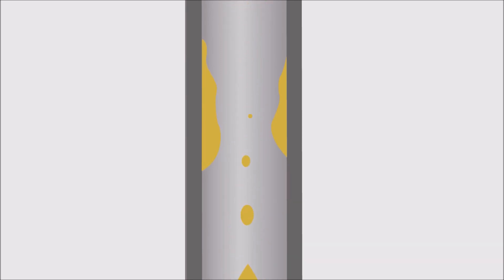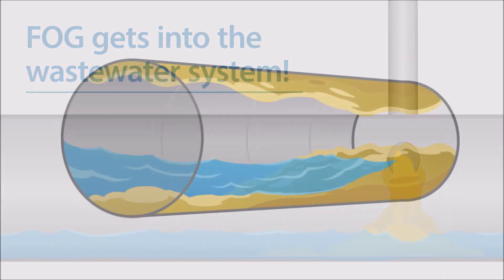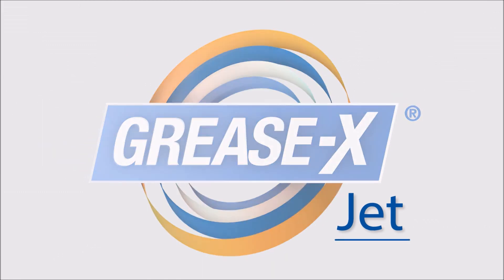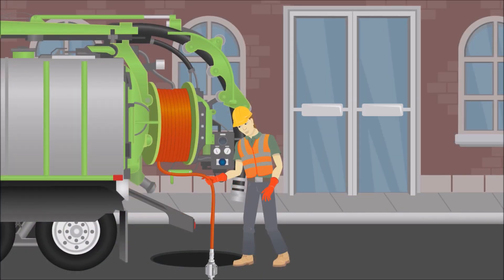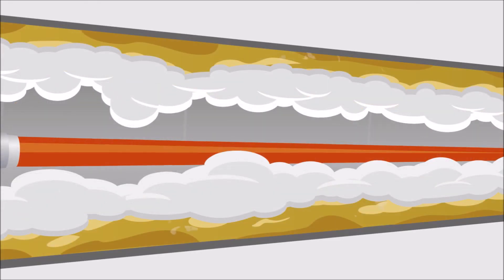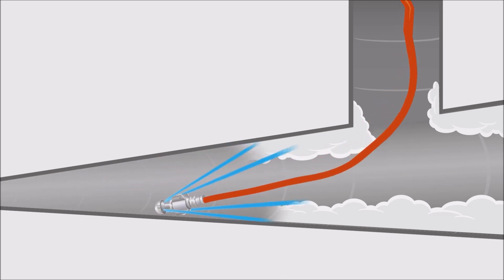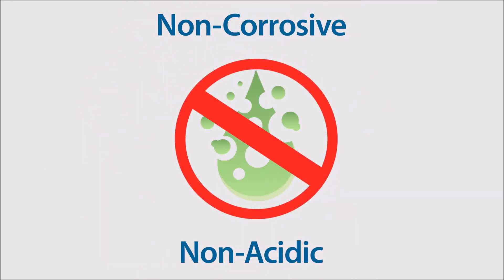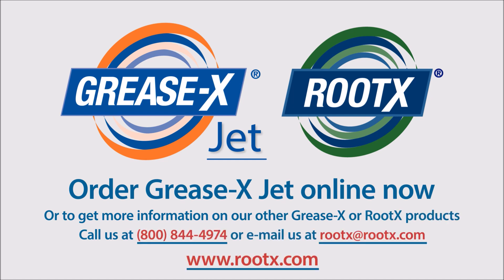Grease-X Jet Application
How to use Grease-X Jet to eliminate Fats, Oils and Grease in sewer pipes.